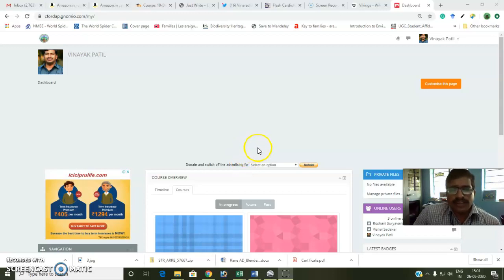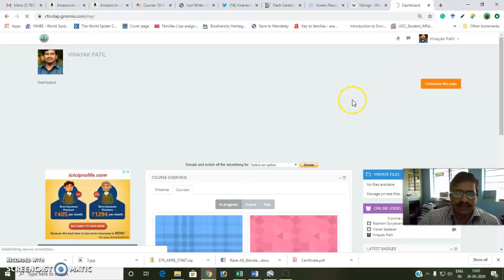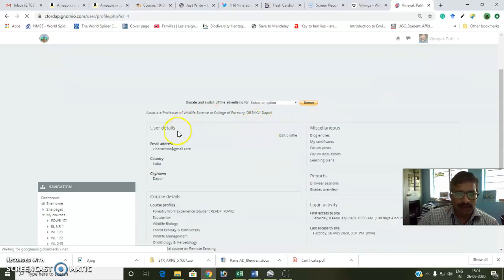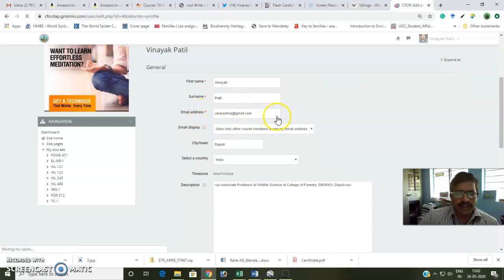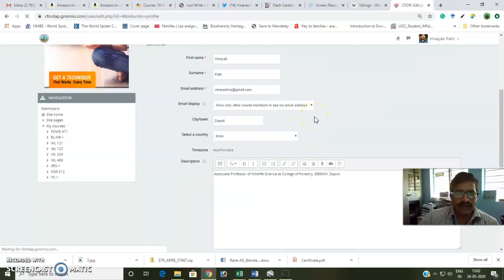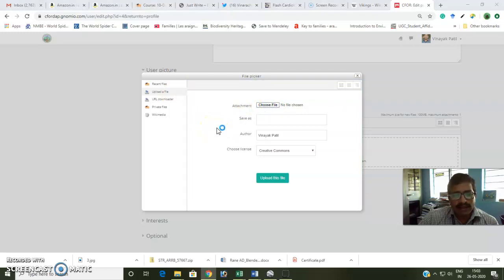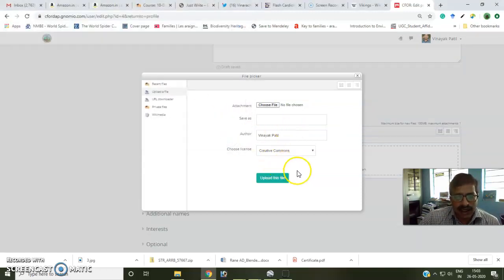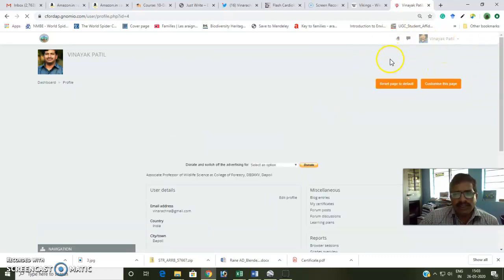Steps to Update Profile